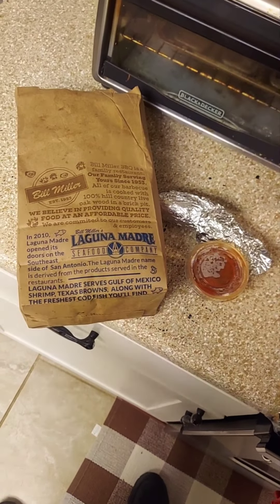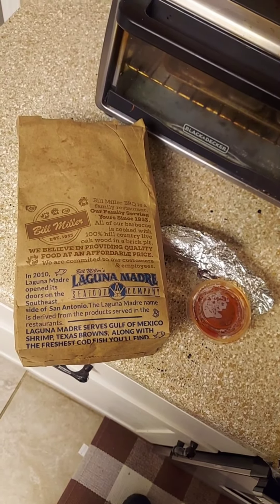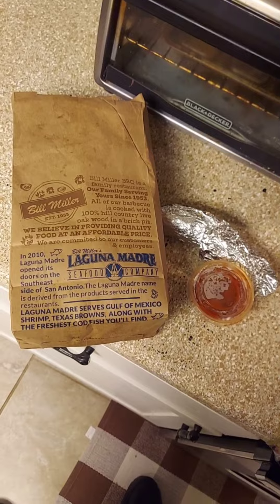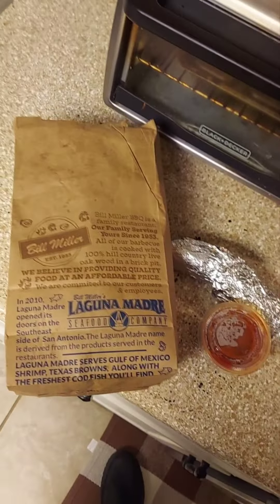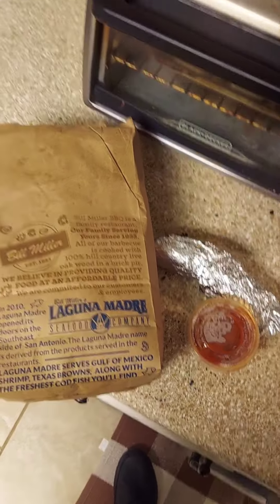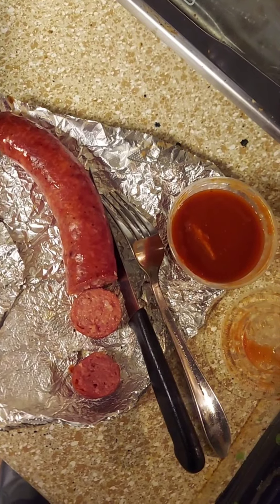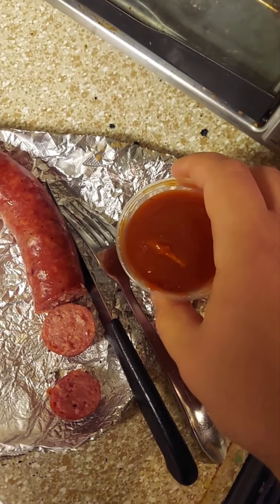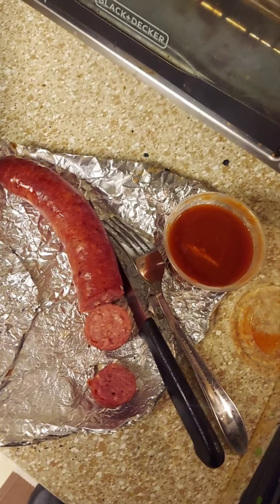Bill Miller's BBQ Sausage - American Guy Reacts